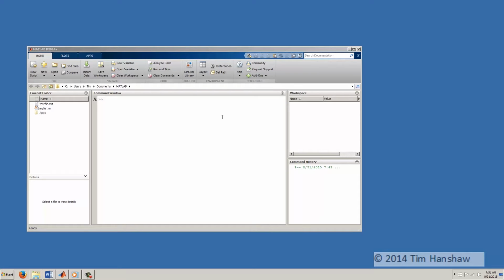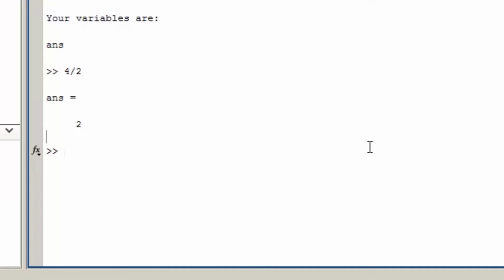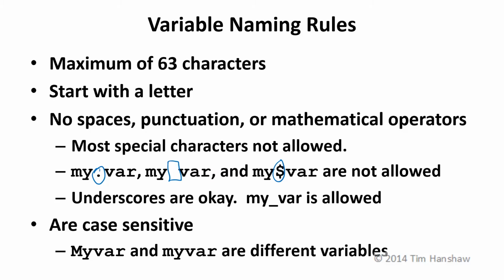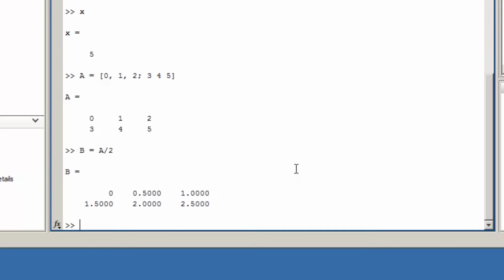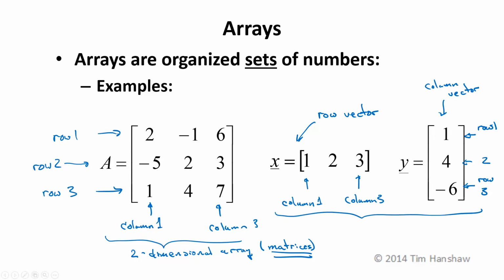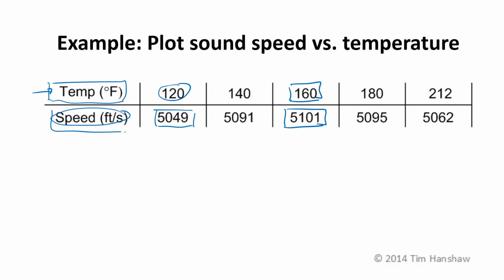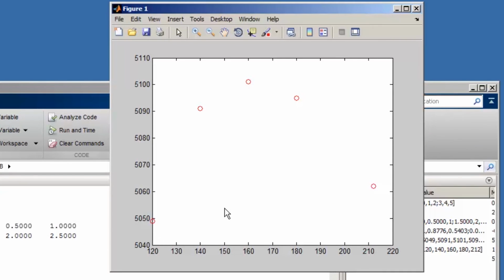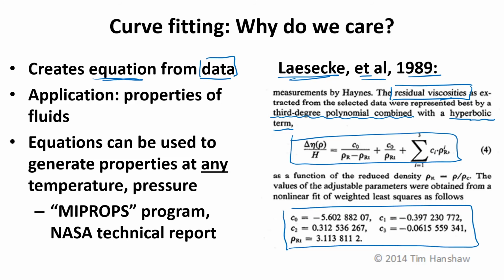Introduction to MATLAB and Plotting